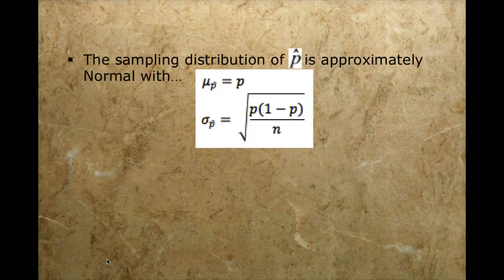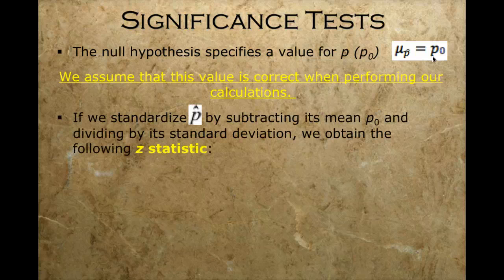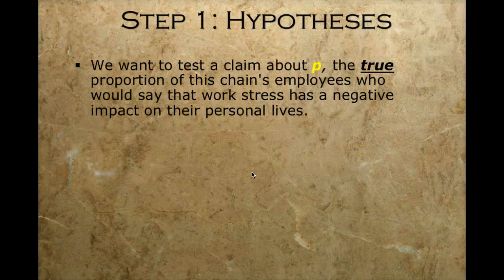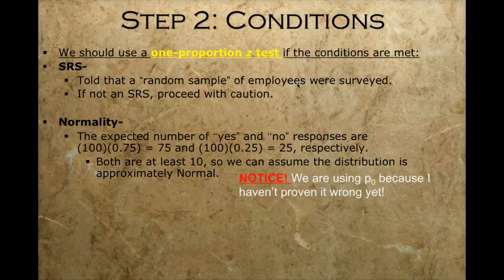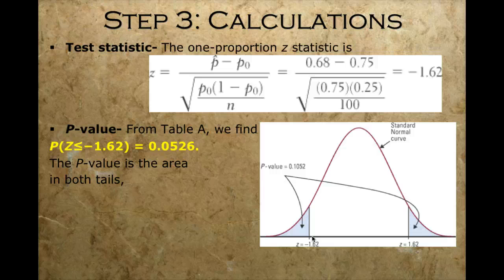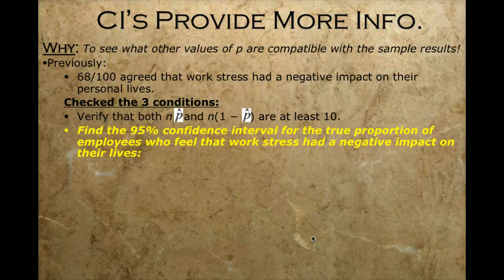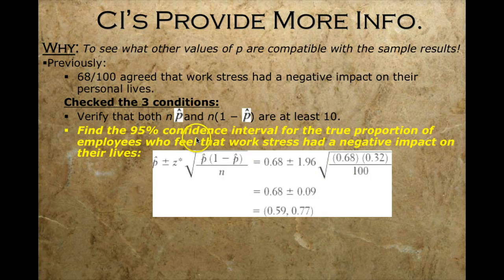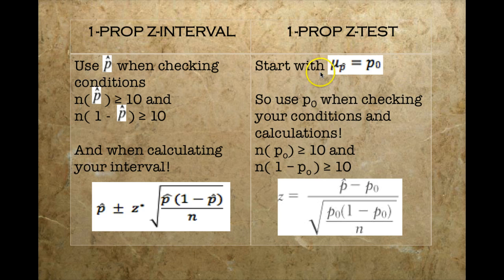1-Proportion Z-Test Video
1-Proportion Z-Test Video